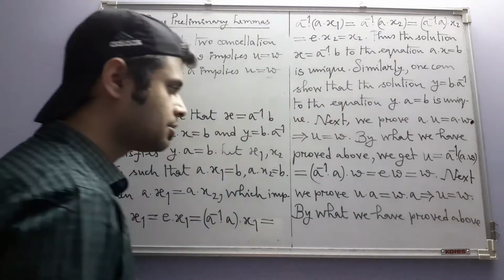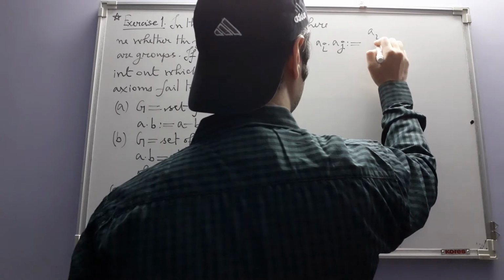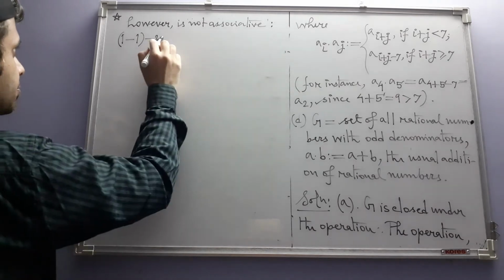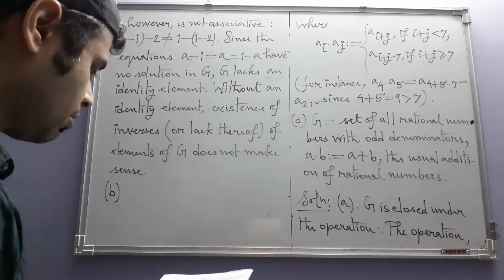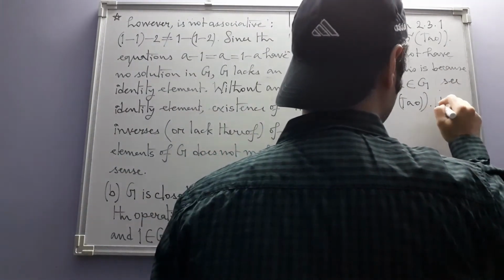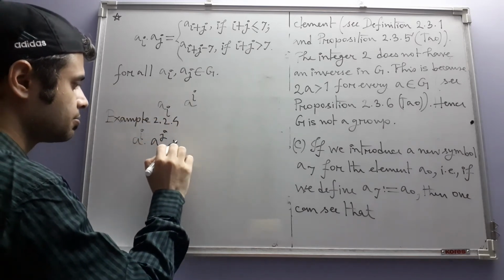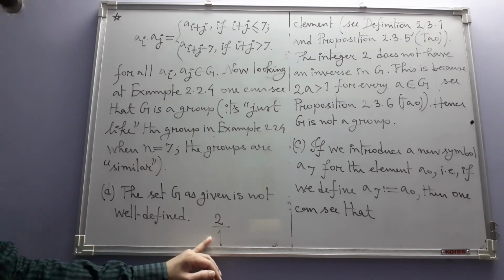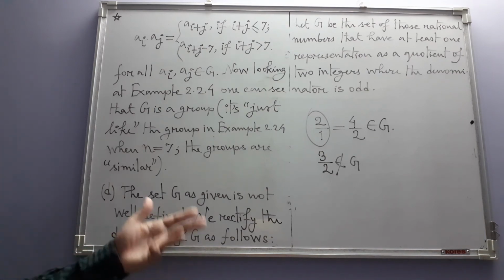Group Theory (from Topics in Algebra by I. N. Herstein, 2nd Edition)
In this part we complete the proof of Lemma 2.3.2, and then we start solving the exercises.